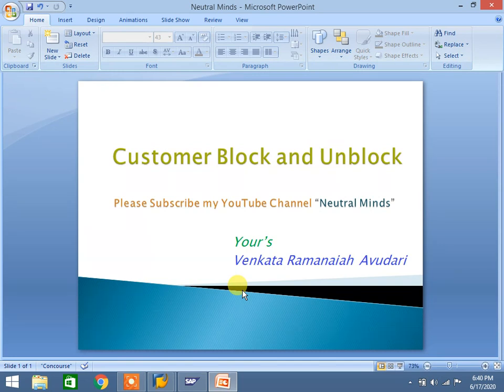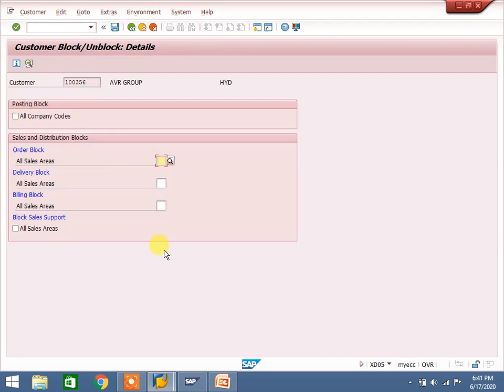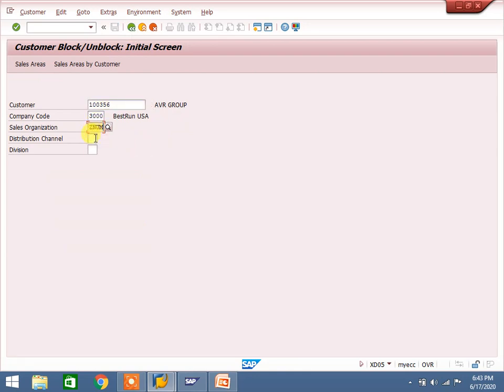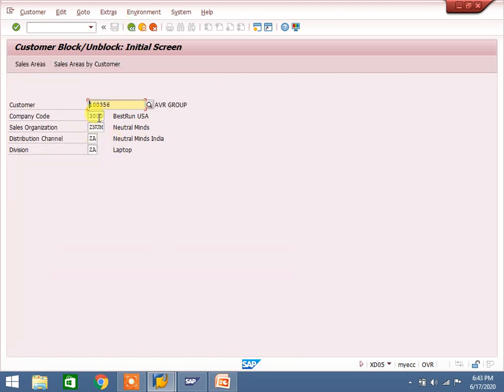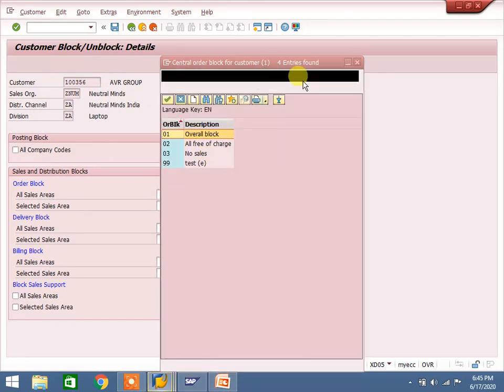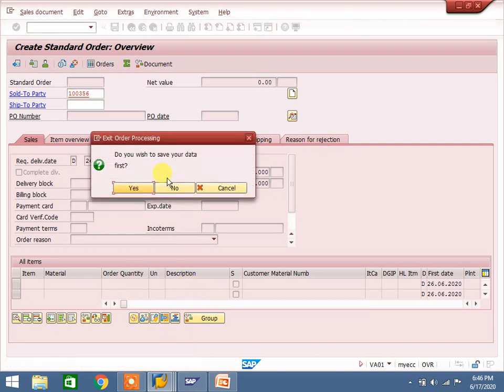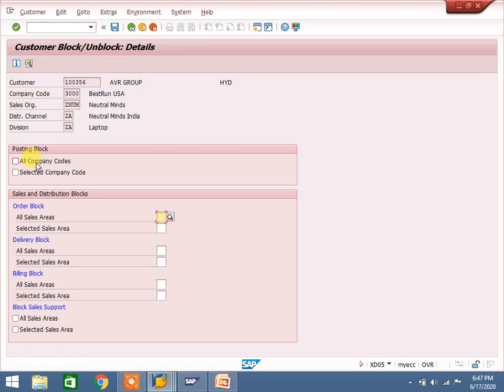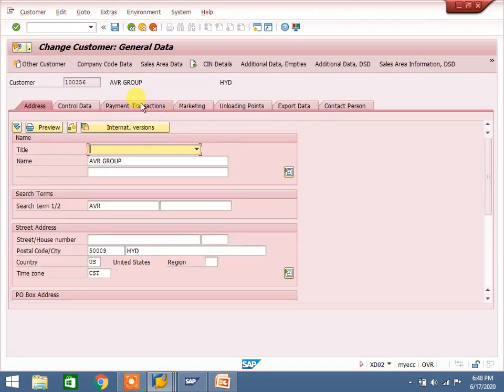SAP SD / FI: Customer Master Blocking and Unblocking in ECC and S4 HANA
XD05